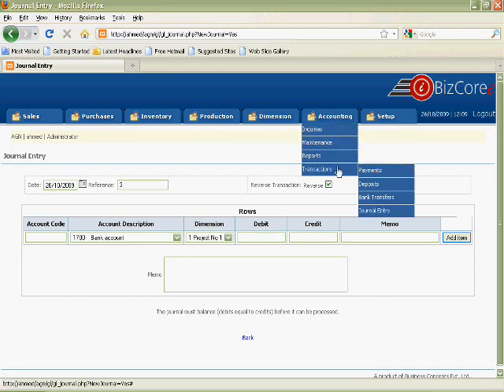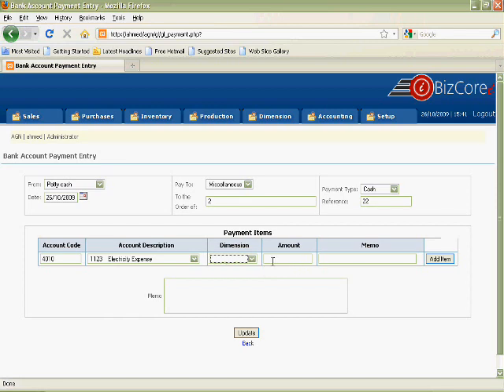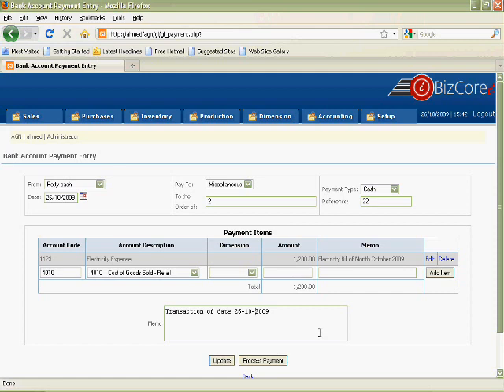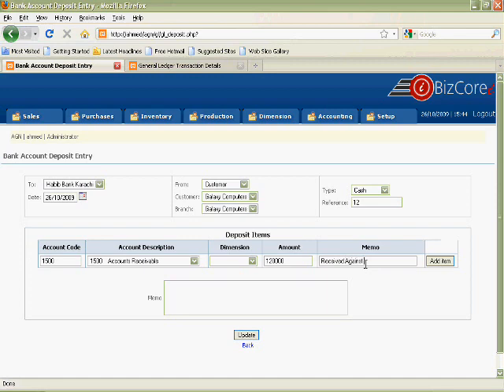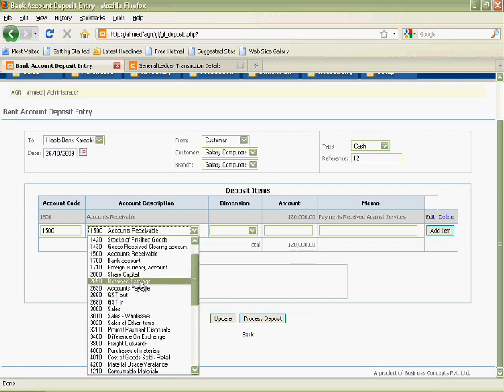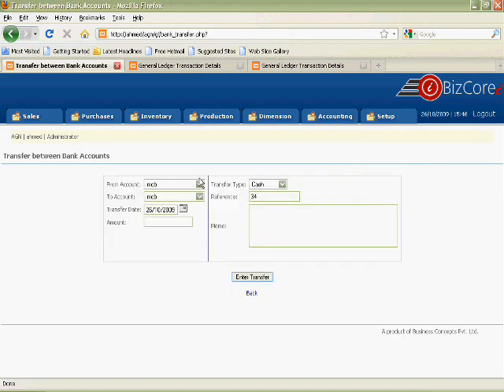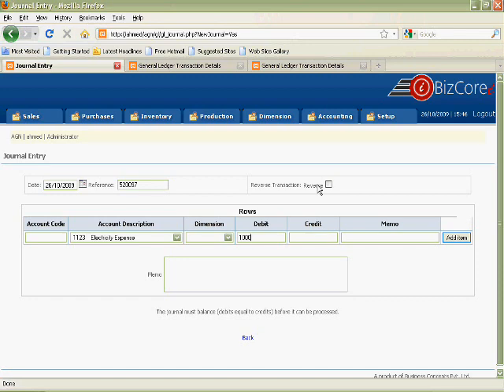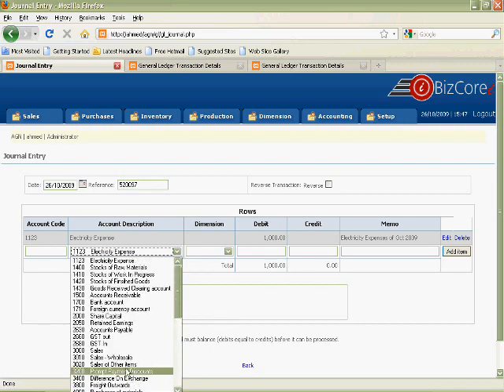BizCore (General Ledger - Transactions)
BizCore-i (Web-based accounting & ERP application), is a product of Business Concepts (Private) Limited. Provide Sales & Accounts Receivables, Purchases & Accounts Payables, Warehouse/Gowdons/Store Management Module with Banking & General Ledger module.